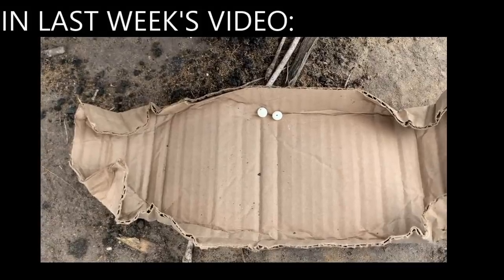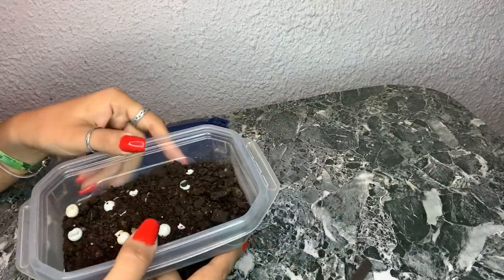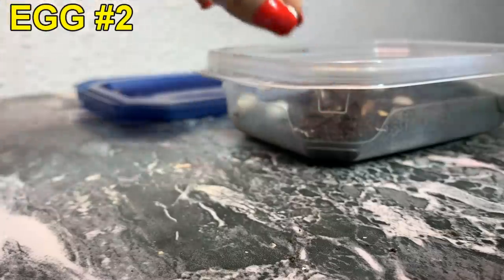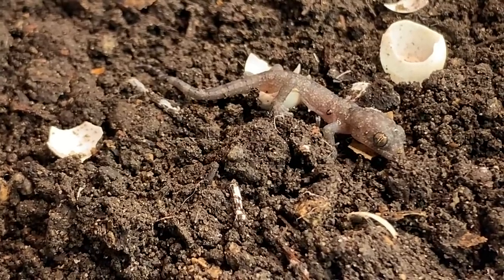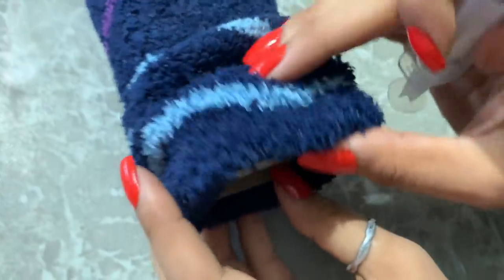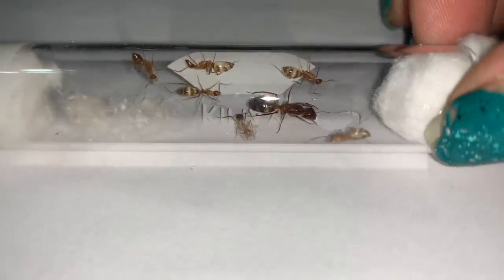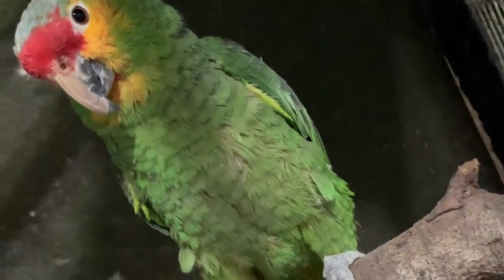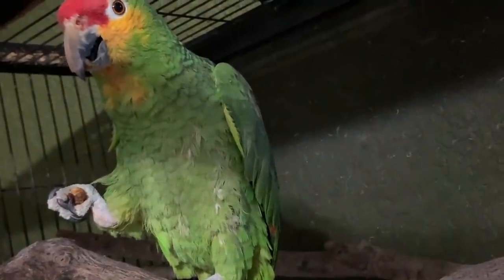i cut open the tiny rescued eggs and found this inside! 🦎💚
quick update on the tiny eggs :)

Send your letters or fan-art here:
Estefany Jasso
Apartado Postal 251
Tampico, Tamps.
Mexico
89001